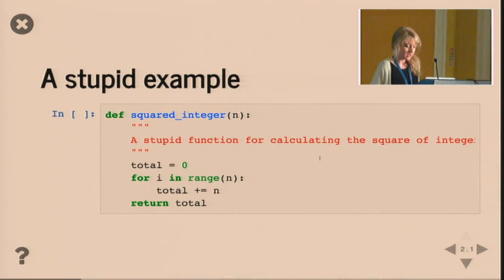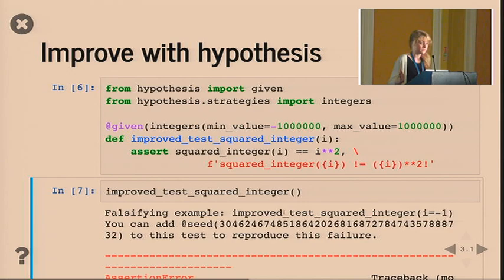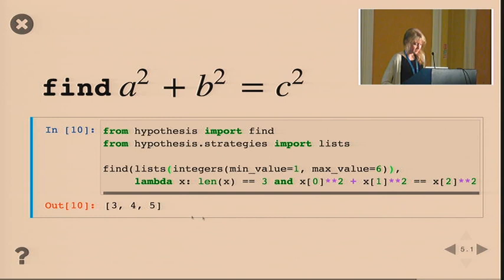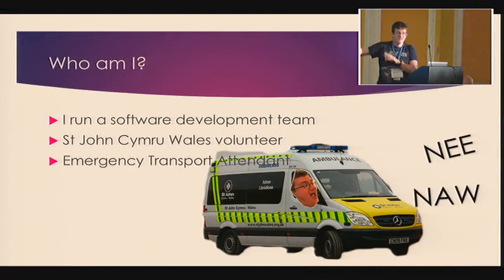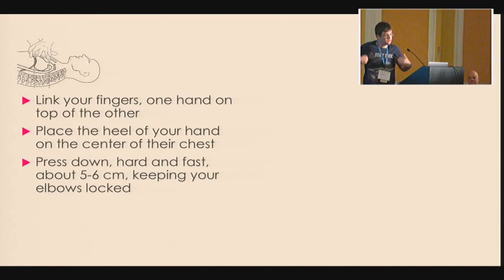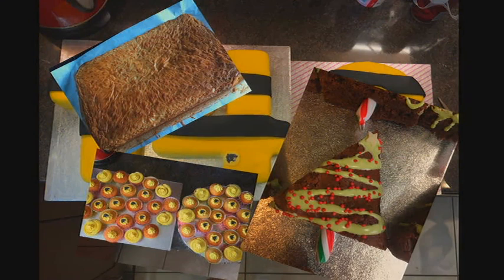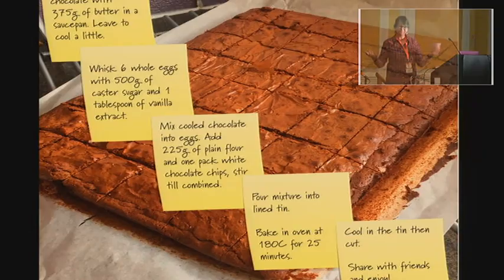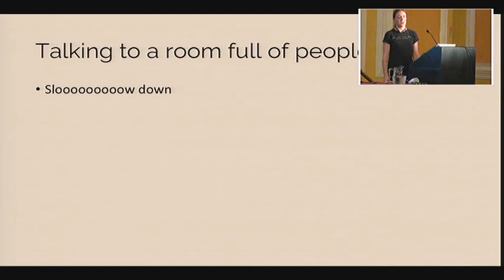PYCON UK 2017: Friday Lightning Talks